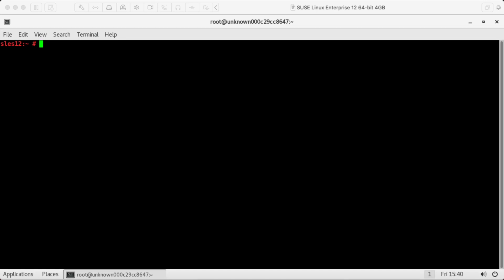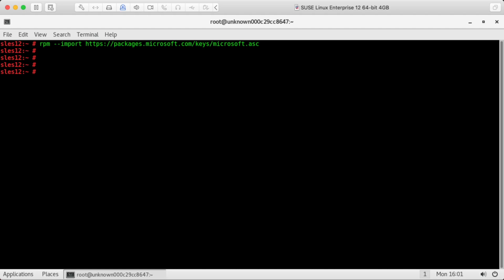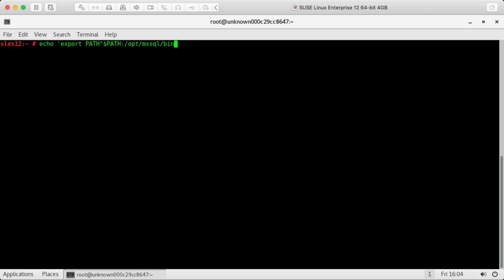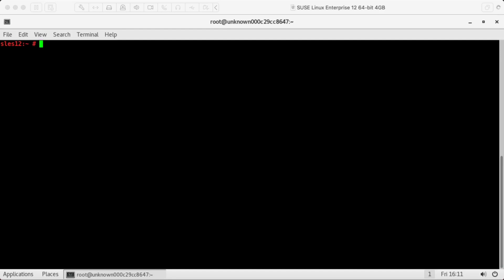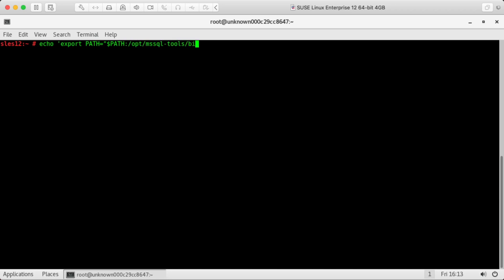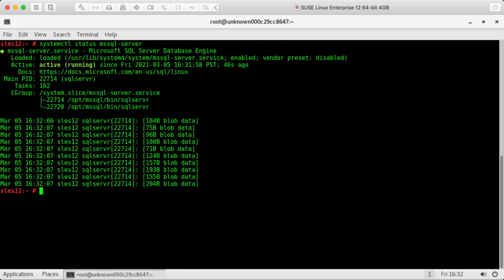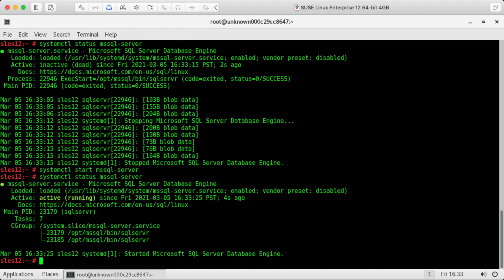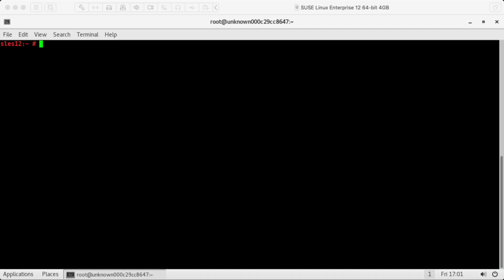Getting Started with SQL Server on SUSE Linux Enterprise Server 12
SUSE Linux is an agile data platform that can help you streamline your IT landscape.
The video tutorial shows how you can install SQL Server on SUSE Linux Enterprise Server 12 quickly and easily. We’ll also go over how to install the SQL Server tools, basic administration and load some sample data into the database.